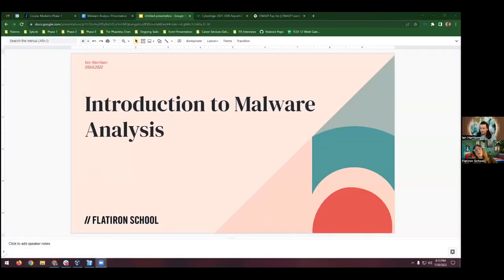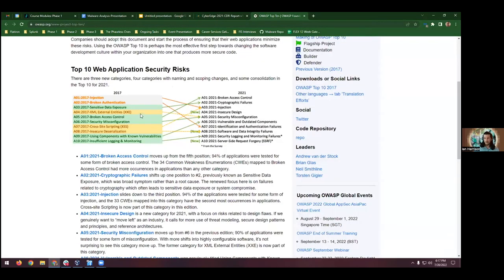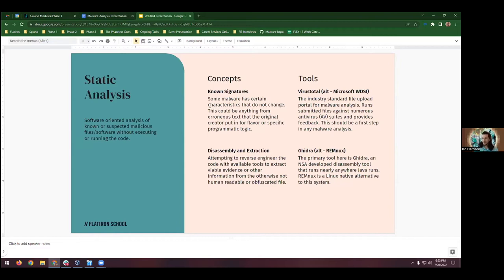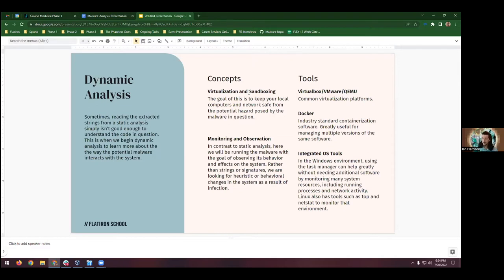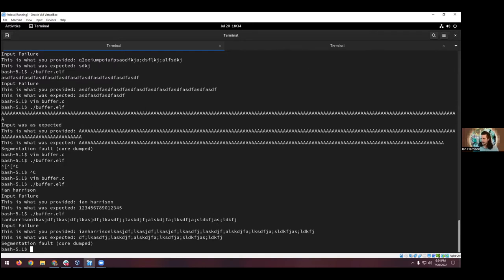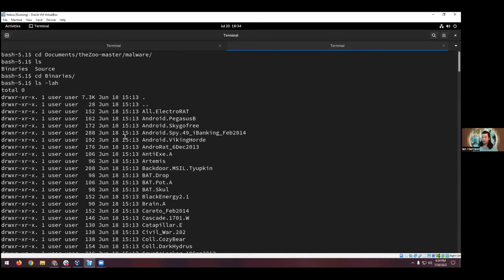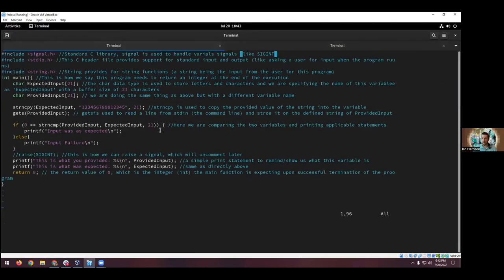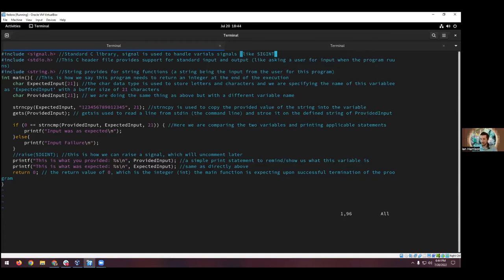Cybersecurity Essentials: Intro to Malware Analysis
Join Flatiron School as one of our lead cybersecurity instructors breaks down Malware Analysis, and how it is implemented in the real world by cybersecurity professionals.

00:00 - Let's Get Started!
1:06 - Introductions
02:08 - Core Concepts
03:32 - Malware Today
06:34- Static Analysis
10:19 - Dynamic Analysis
17:10 - Intro to Buffer OverFlow
24:24 - Prevention and Mitigation
38:26 - Q&A

You might also be interested in:

👉 What is a Pen Test?